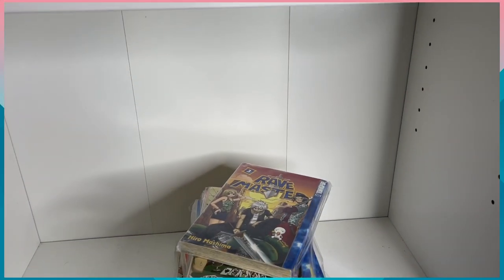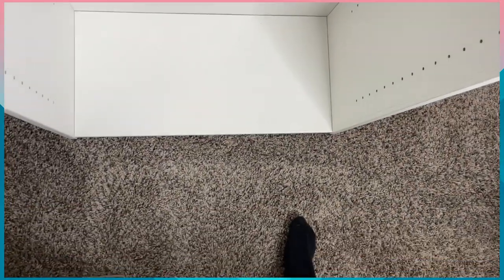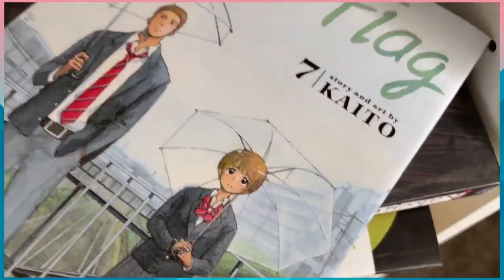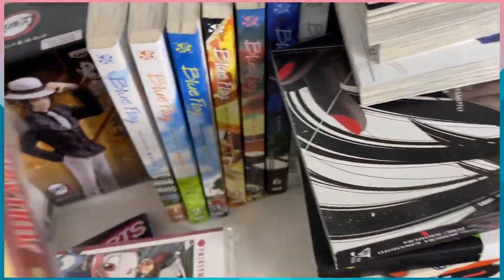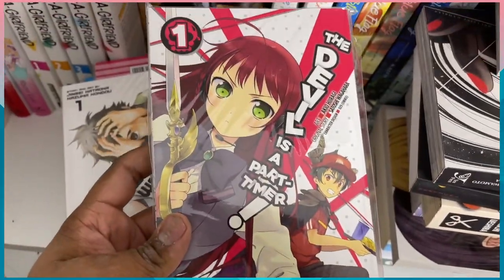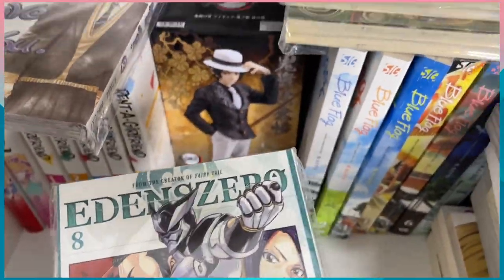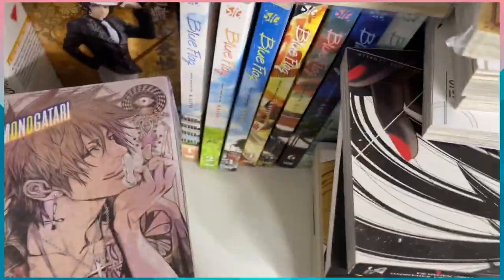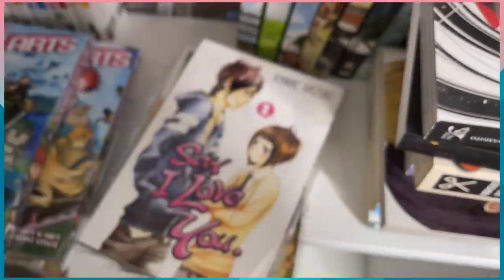MY MANGA COLLECTION (2021)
A looking into my Manga Collections as of 2021

✪RxDnA: ME! =^-^=